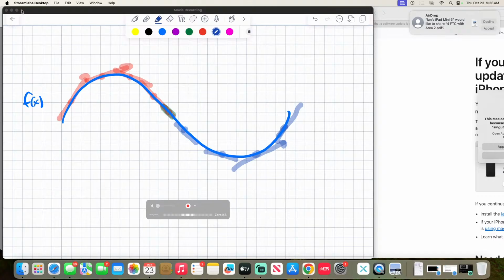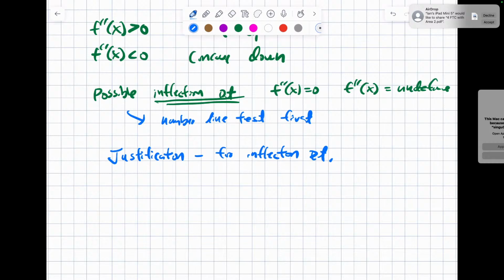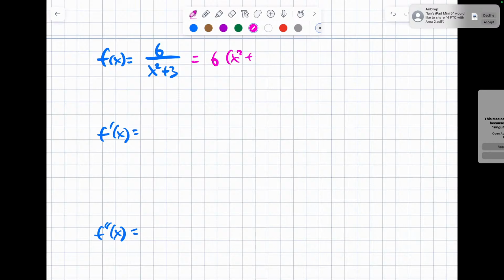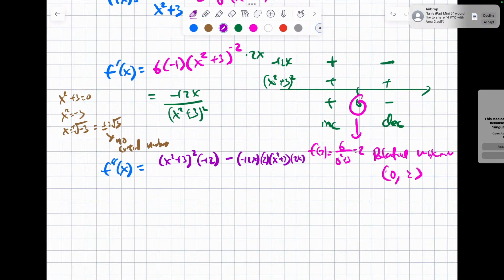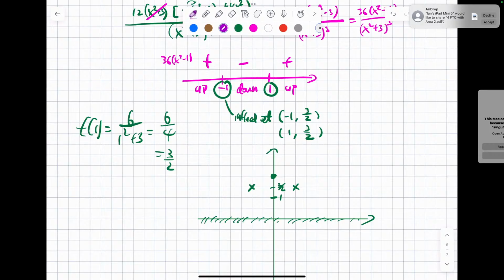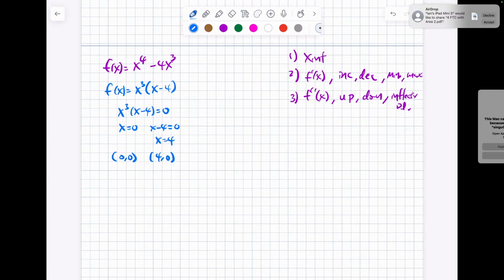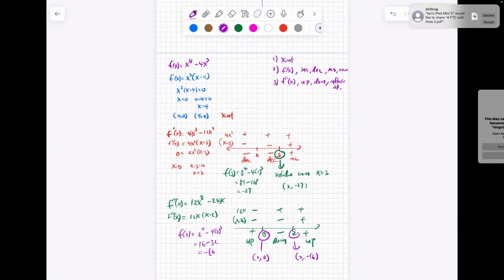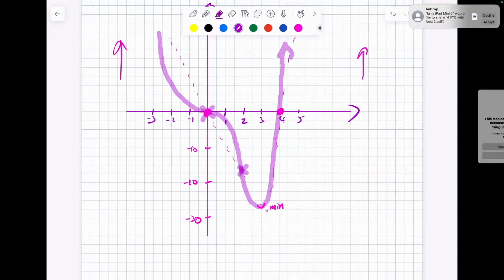AP Calculus Concavity 3rd period